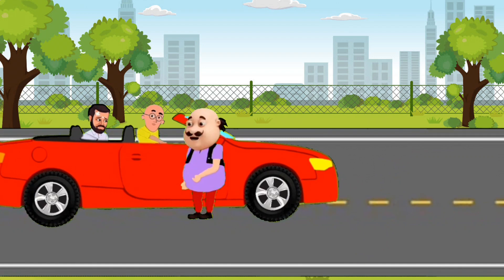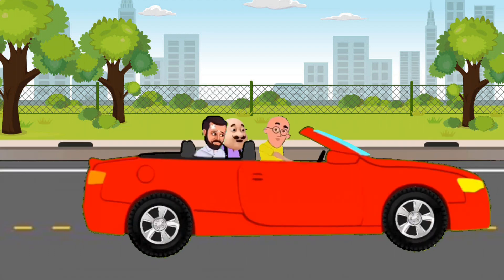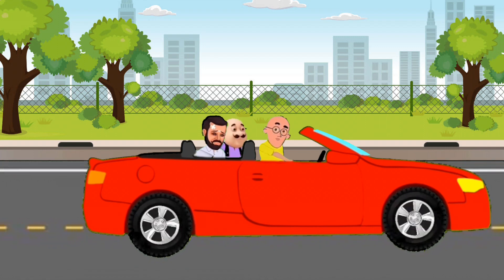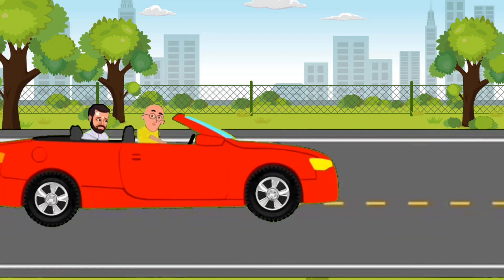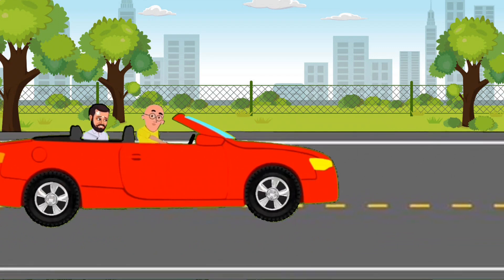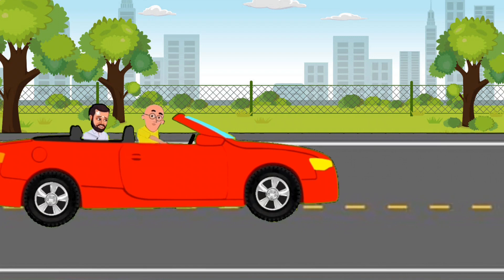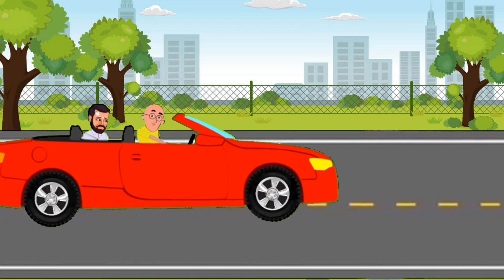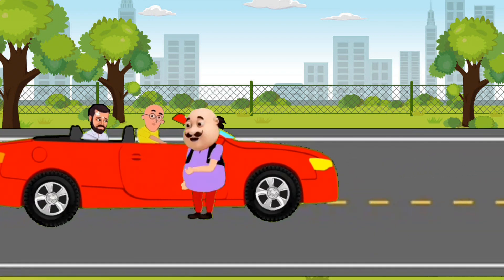Car Wash Song | Nursery Rhymes For Children | Toddlers Learning Videos | Kids Songs